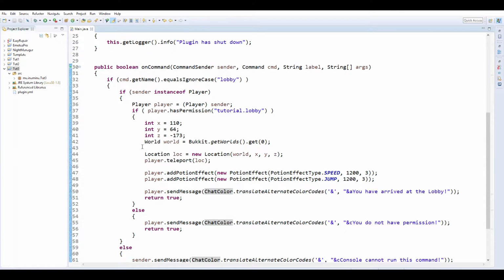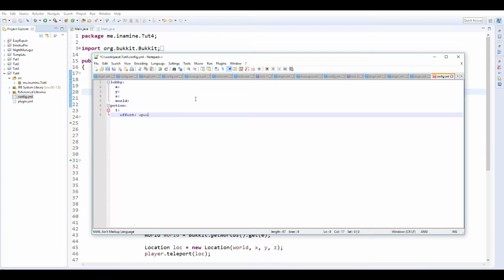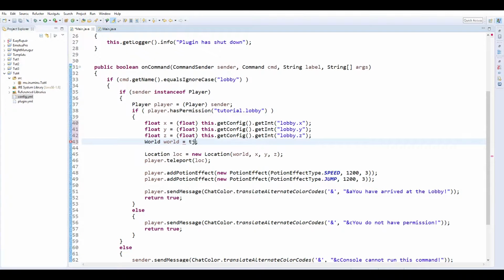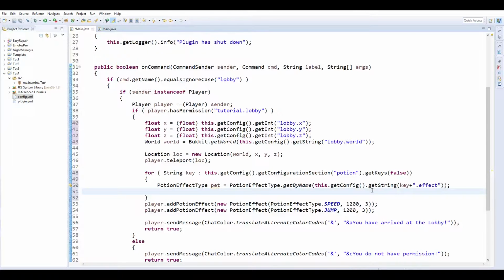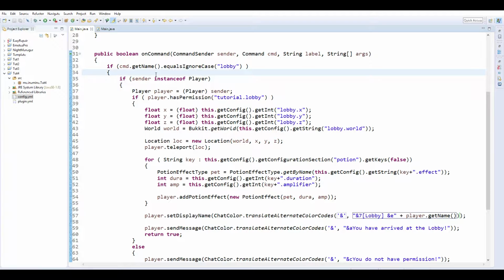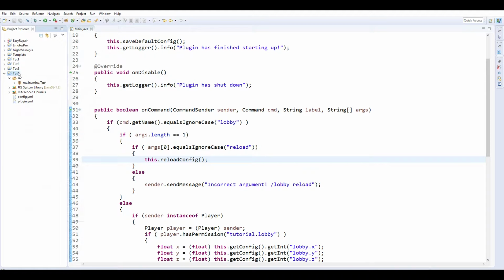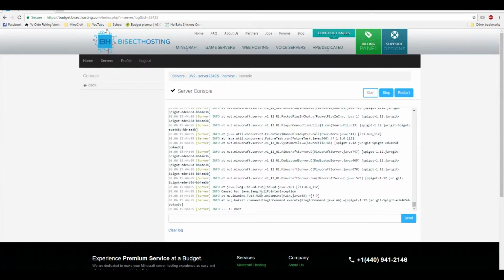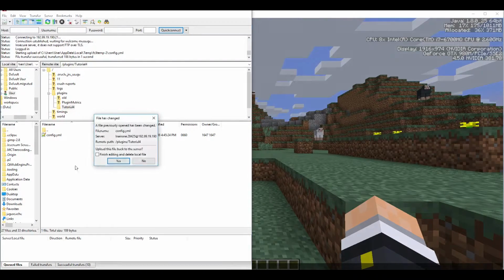Config and Prefixes | Bukkit Plugin Tutorial #4 | Spigot 1.12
In this installment of Bukkit Plugin Tutorials we add a config to our lobby plugin and add a prefix to players after they go to the lobby!